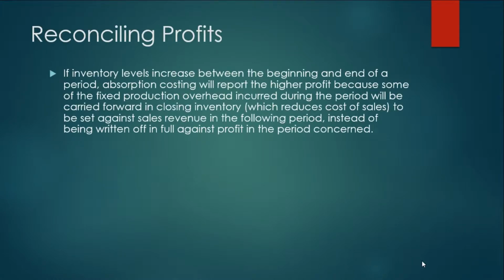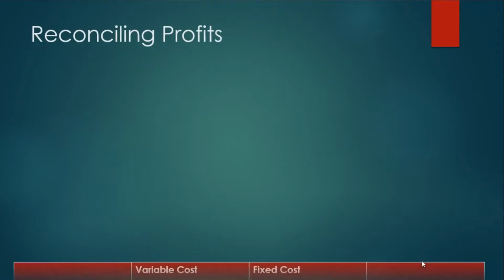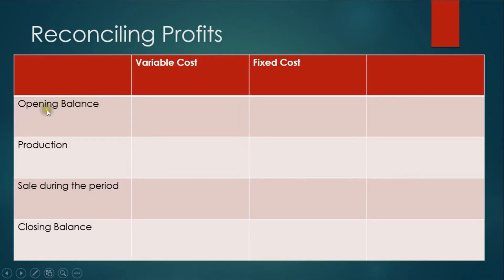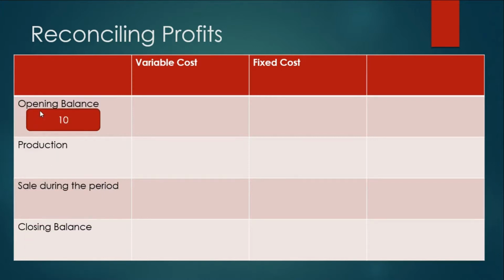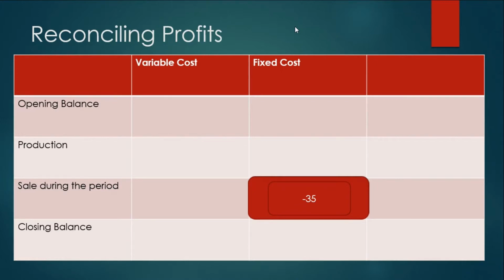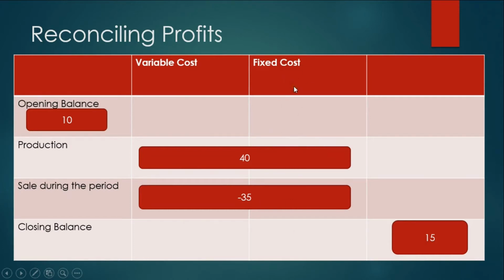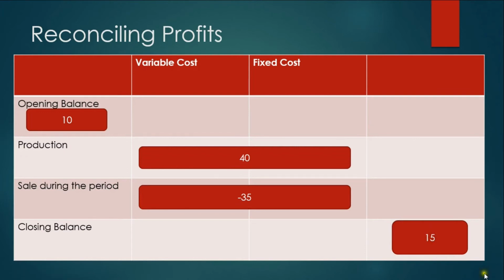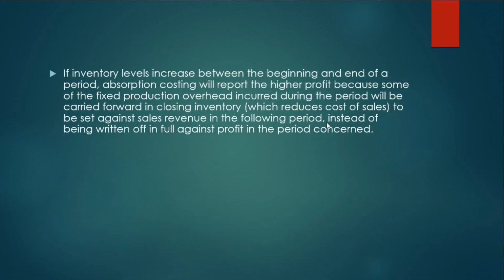Illustration of Profit Difference in Absorption and Marginal Costing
ACCA F5 Performance Manageement - VIEW THE COMPLETE COURSE:
Illustration of the difference in profit calculated using Absorption Costing and Marginal Costing.